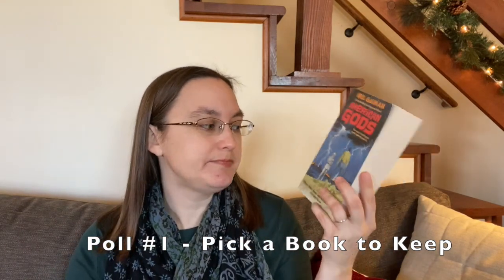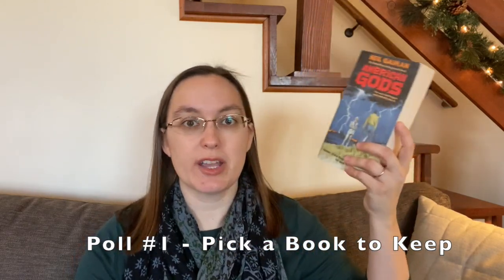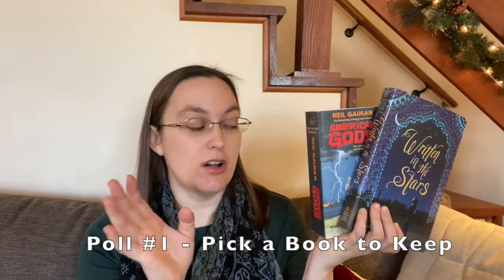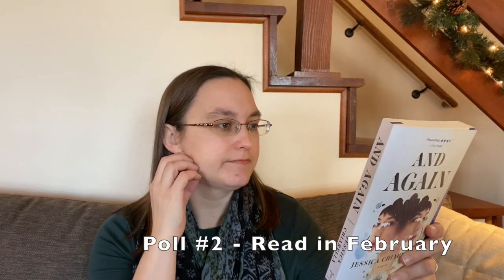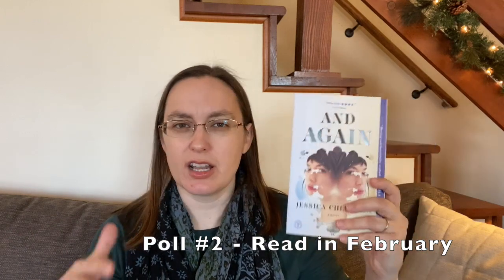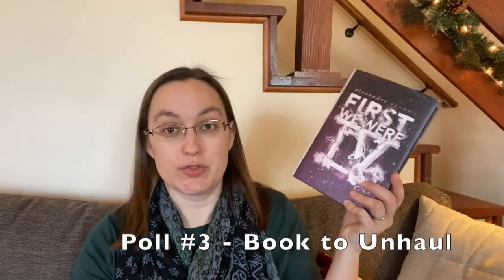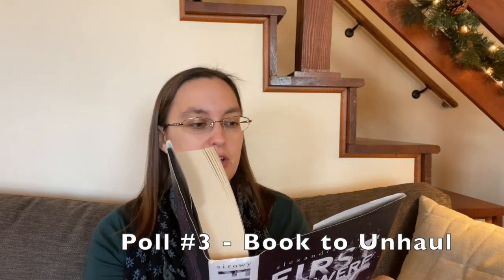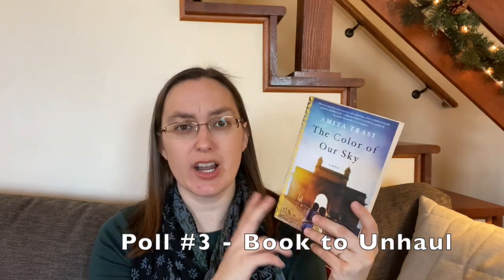Keep, Read or Unhaul: You Choose! February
Amazon Wishlist